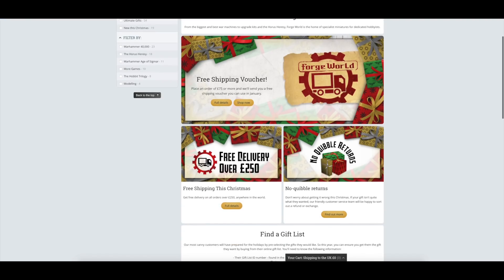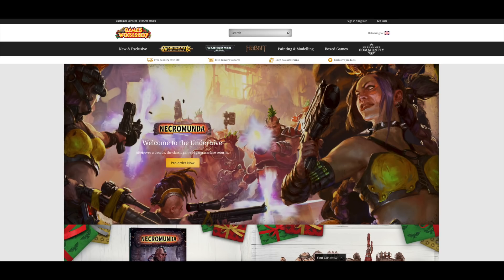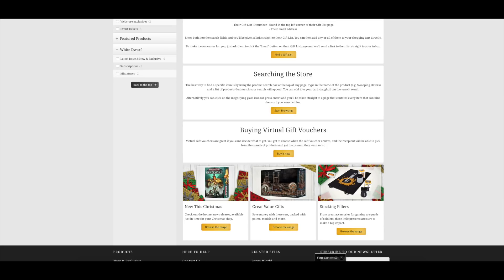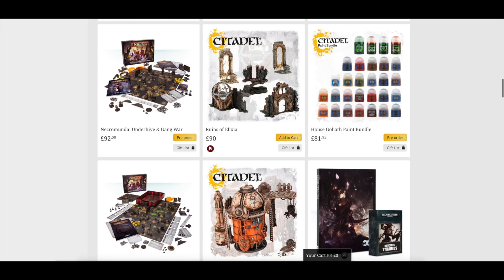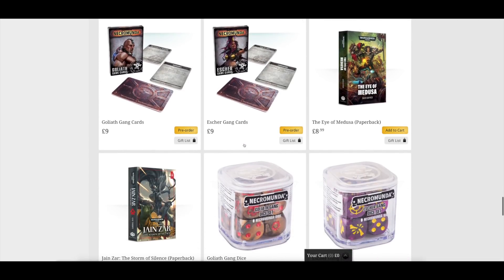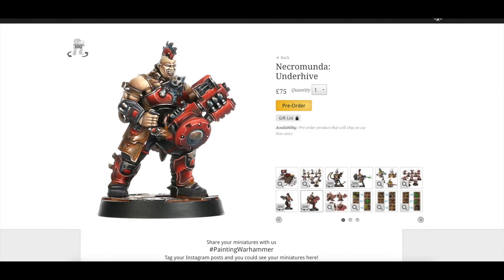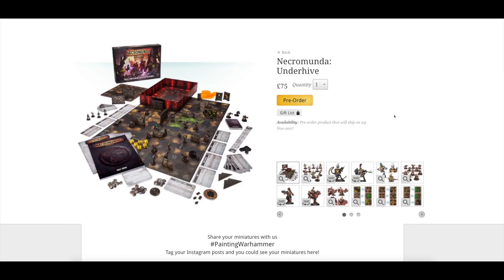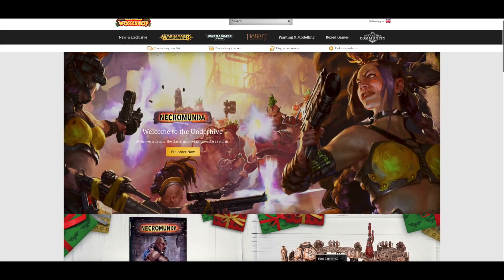November Pre-orders - Necromunda = Yes, Blight Hauler = No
**Have you seen this Blight Hauler?**
My weekly Saturday Pre-order video for 11th November 2017. This week there was the a variant of the Tau Tiger shark from Forge World.  Games Workshop have 61 products up for pre-order, although most are just repeats from last week. The biggest pre-order up this weekend is Necromunda Underhive. Costs £65 gulp for 20 minis, some rules (not all), some scenery and gaming tools such as dice and cards.